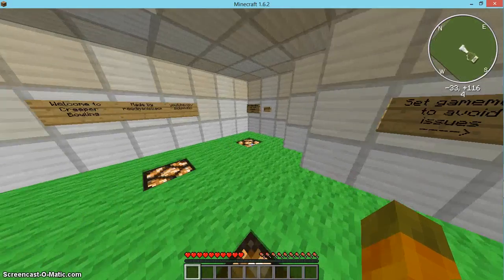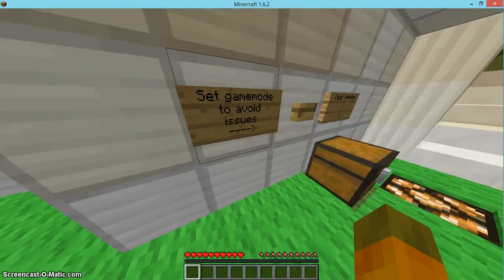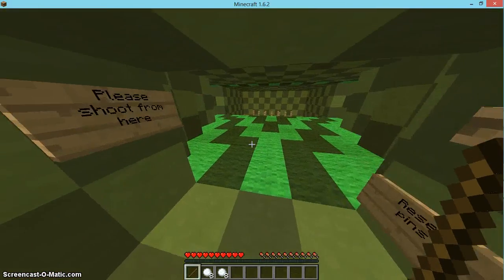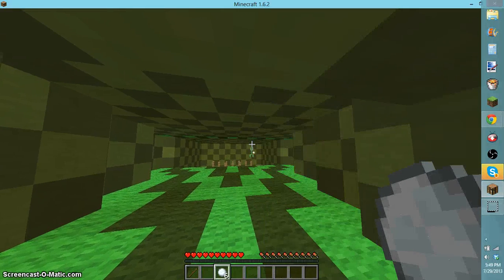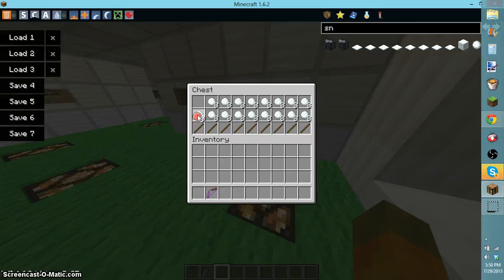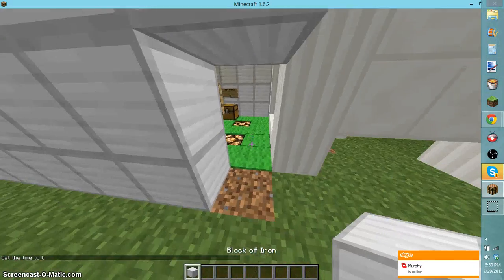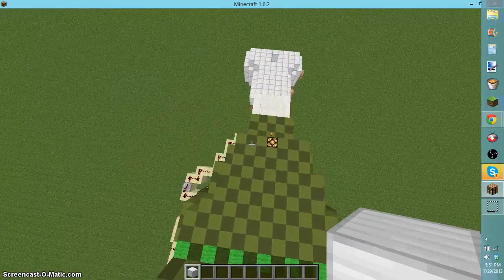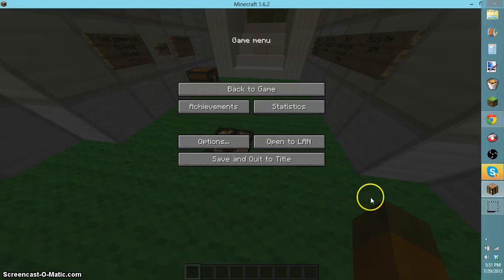Creeper Bowling - another Minecraft minigame by me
Another minigame by me. I don't feel it's complete yet, but I will post anyway.